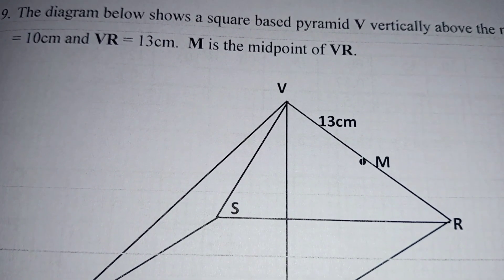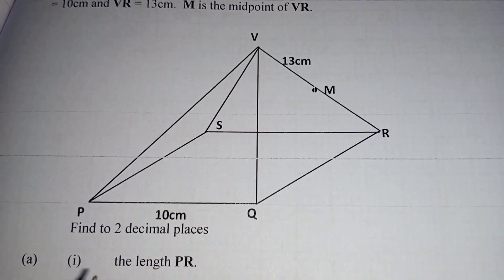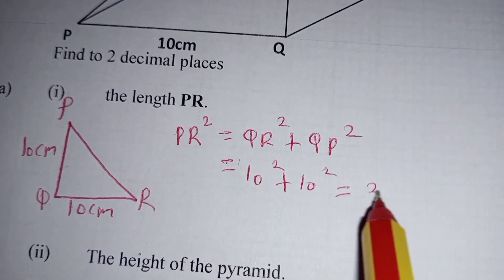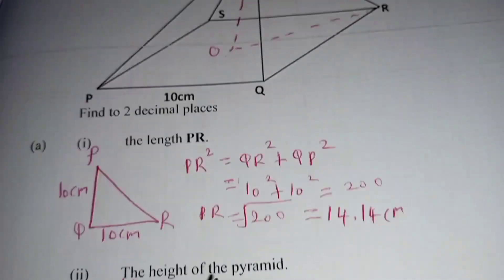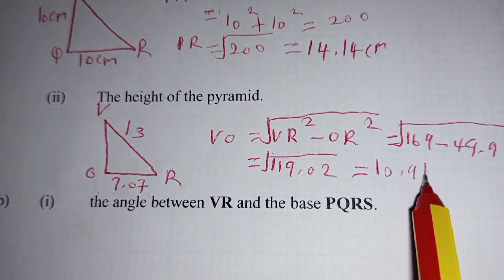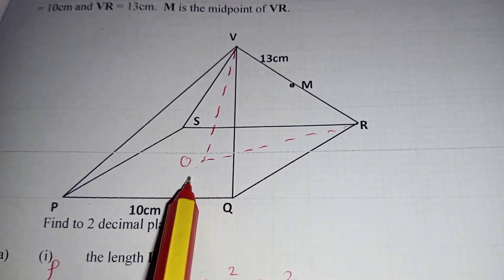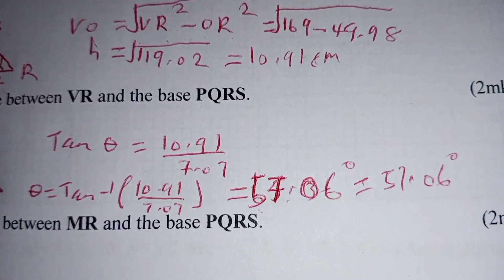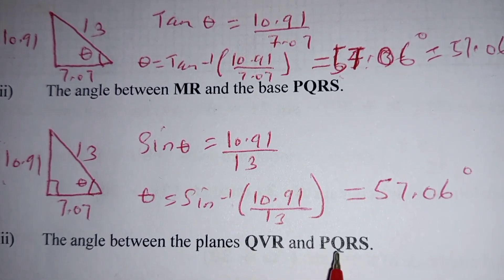How to obtain angle between two lines and two planes of three dimensional shapes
How to obtain solution of three dimensional shapes